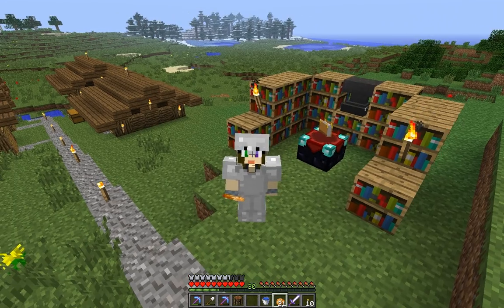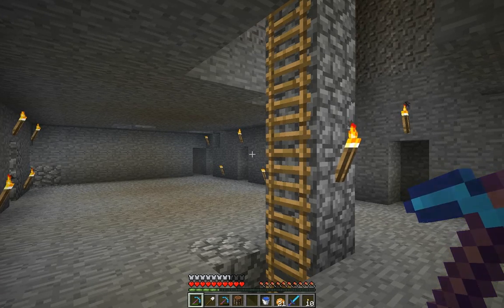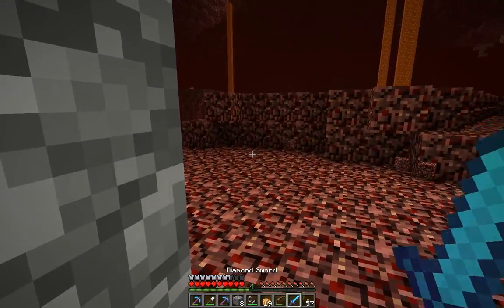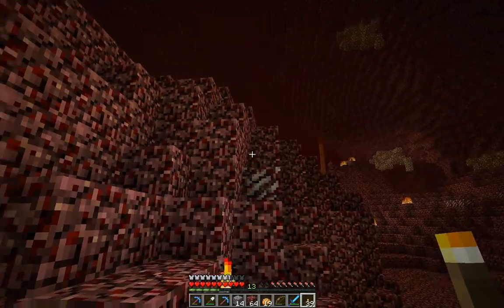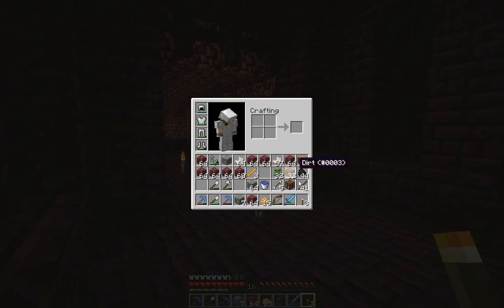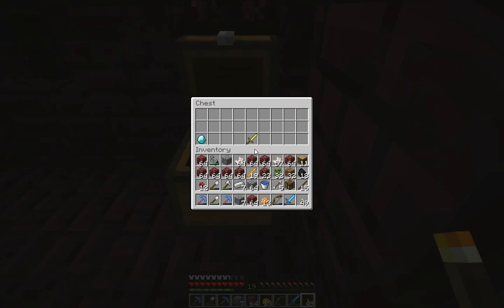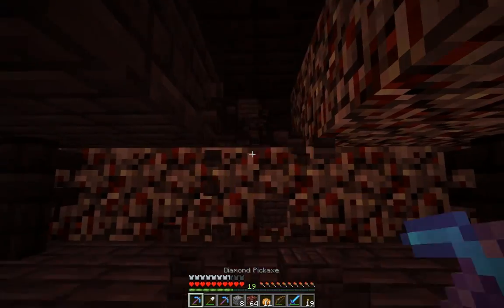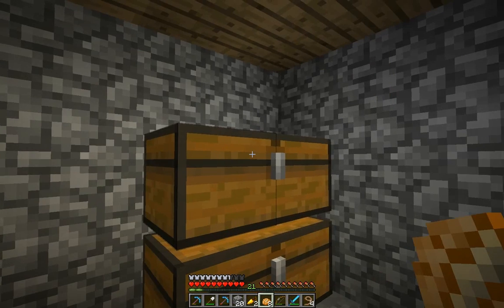Krimarie in Minecraft Ep.10 - Nether for Days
Hello everyone, and welcome!  Hells blazes!  The Nether is ours! Let me know what you want to see, and I'll do my best to fit it in.